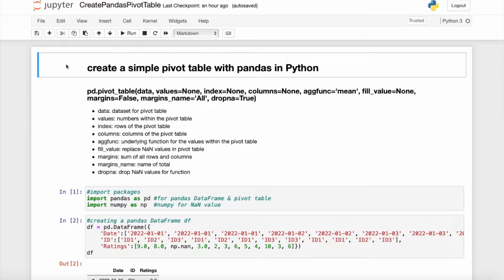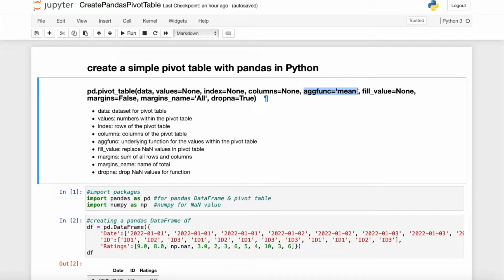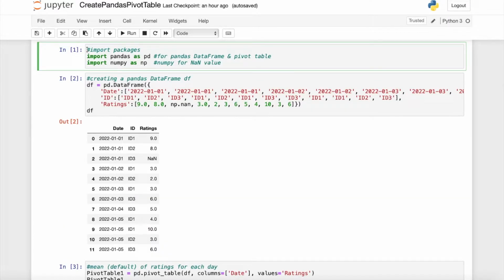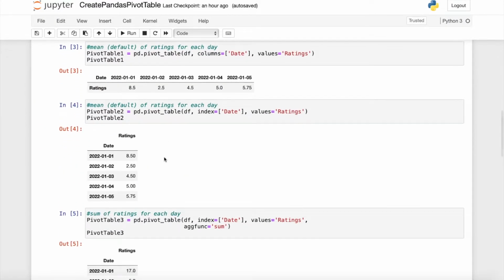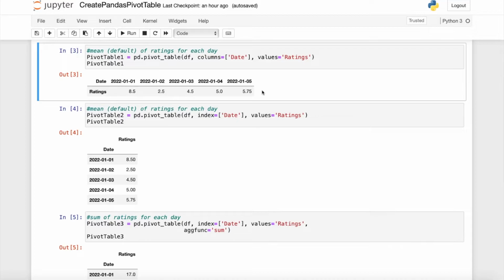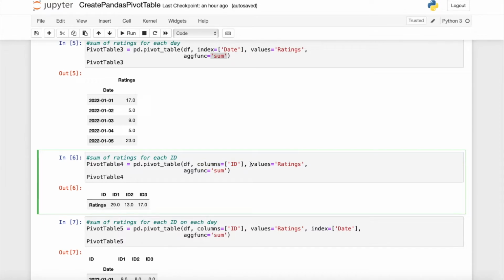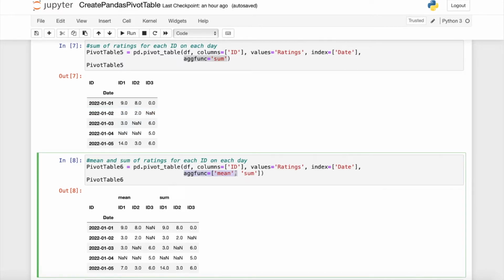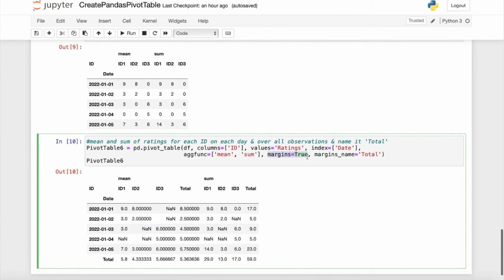How to create a pandas pivot table in Python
This video explains step by step how to create a pandas pivot table in Python with the different arguments of the function: pd.pivot_table(data, values=None, index=None, columns=None, aggfunc='mean', fill_value=None, margins=False, margins_name='All', dropna=True)

This short tutorial shows a simple example of different pivot tables with the different arguments used.